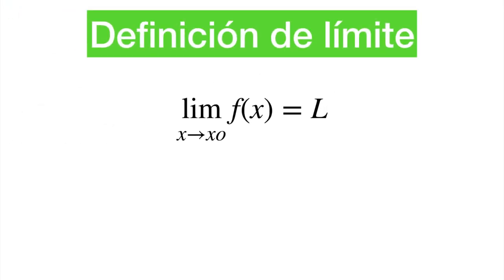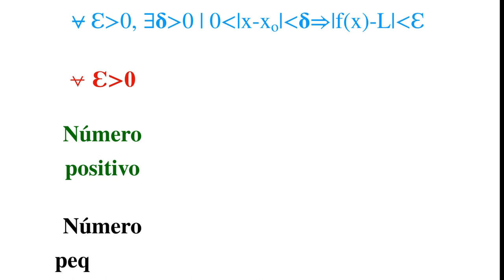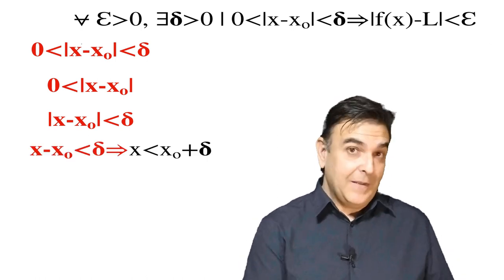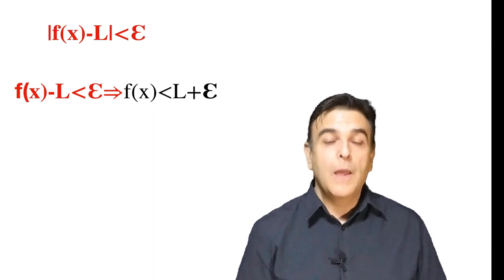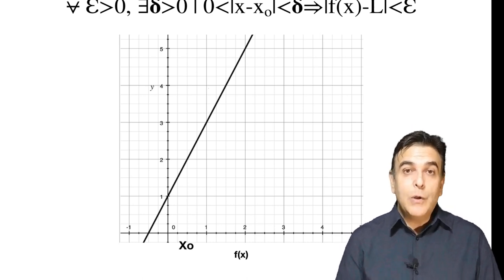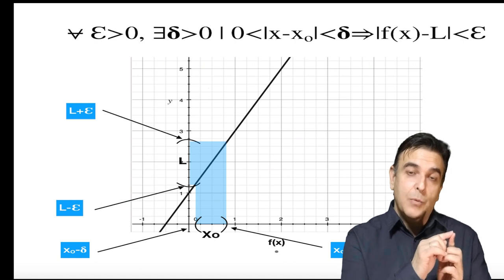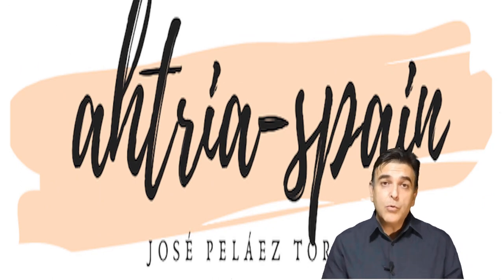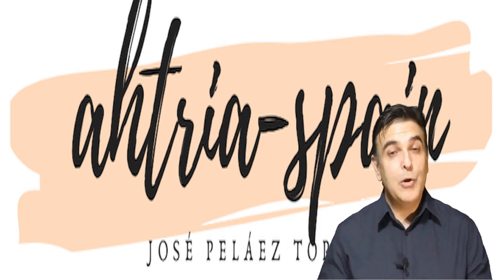Definición de [LiMITE] de FUNCIONES || {Vídeo 2} TUTORIALES{clases virtuales}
Vídeo 2 definición de límite de funciones.
Clases virtuales y tutoriales para comprender una herramienta de matemáticas para el calculo de limites